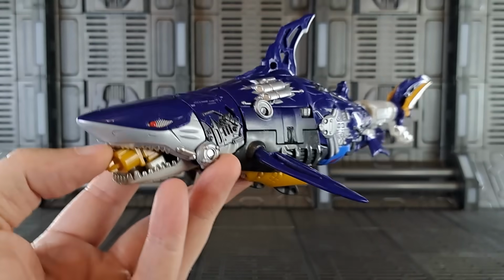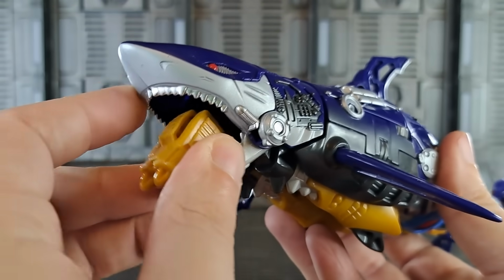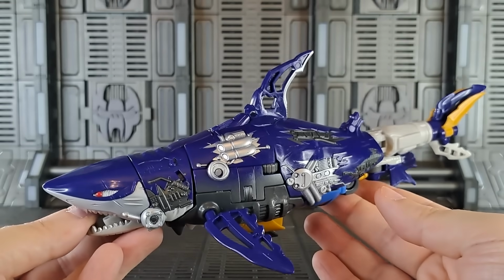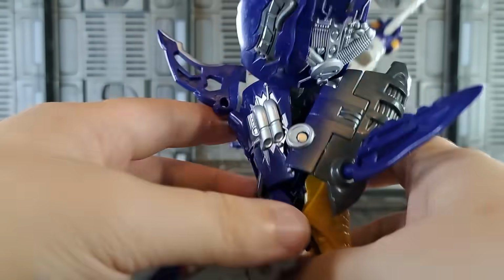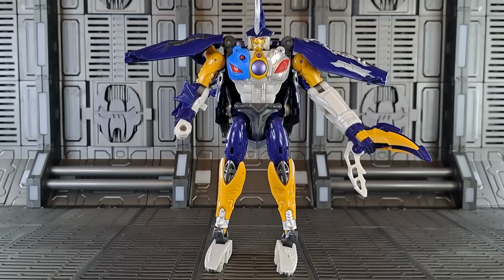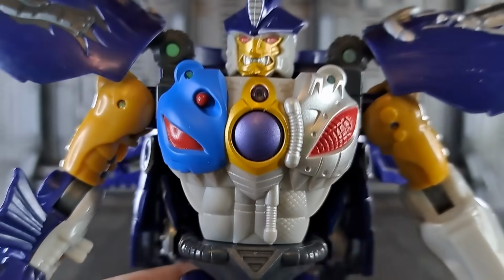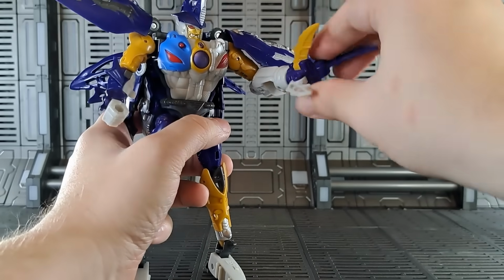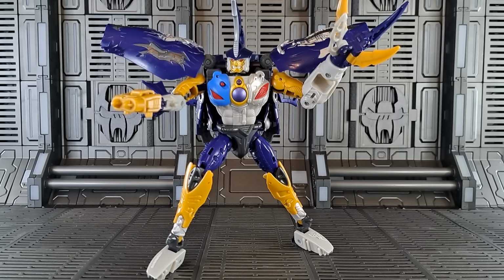Age of the Primes Sky-byte (Random Review)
✅I have a wishlist on Throne!

Truly the baddest shark around.